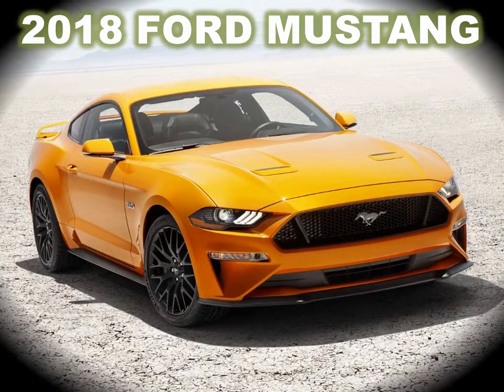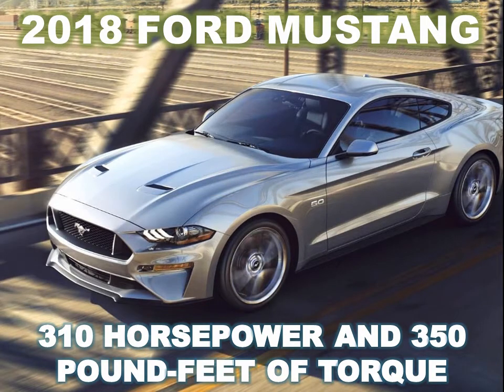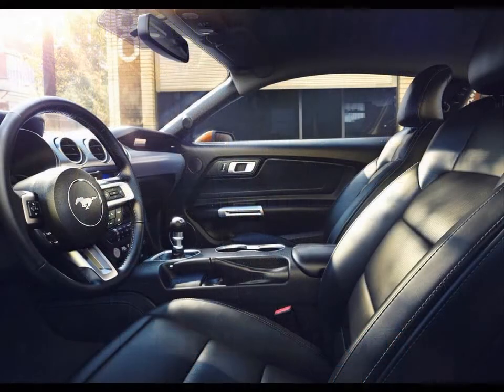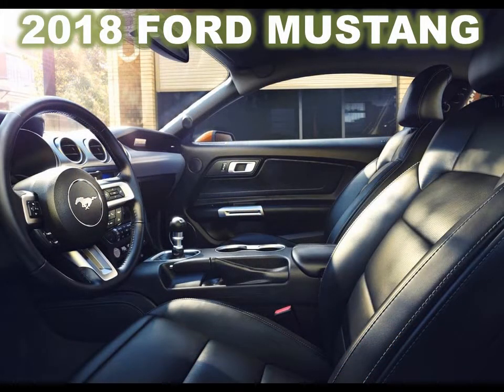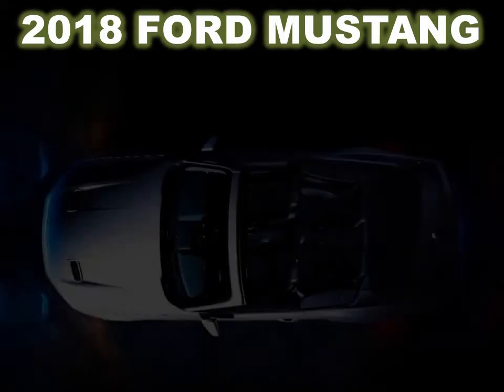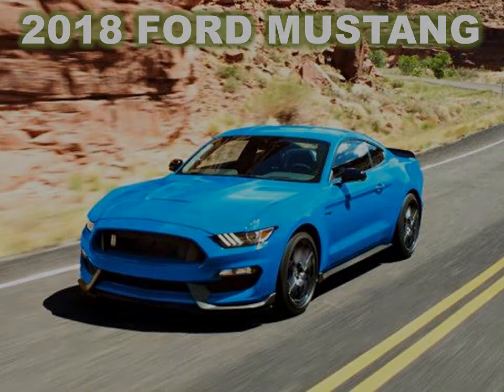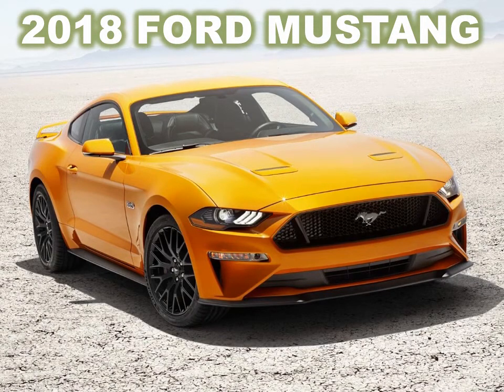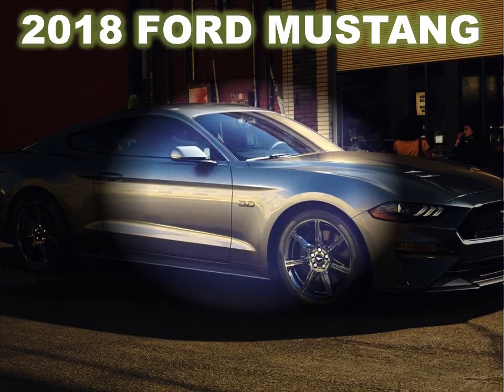2018 Ford Mustang, significant updates, including new tech and more power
2018 Ford Mustang, significant updates, including revised styling, new tech and more power for the available V-8